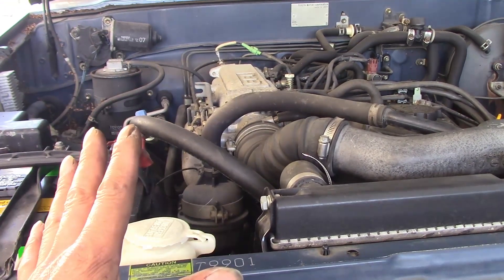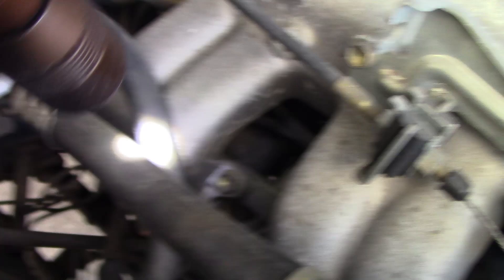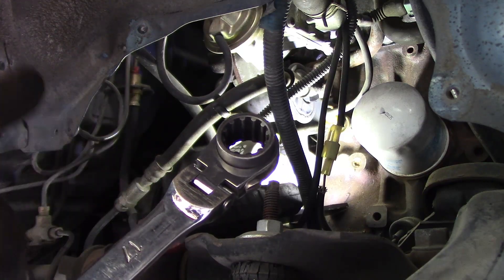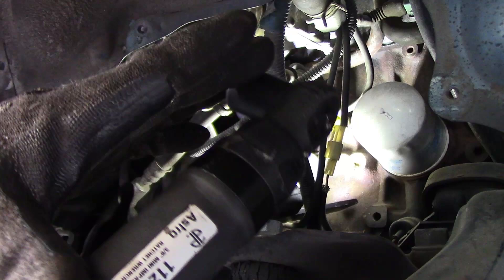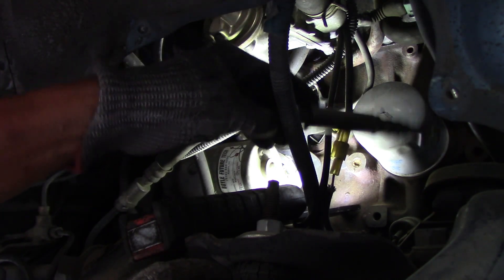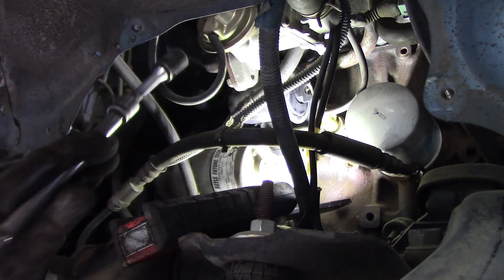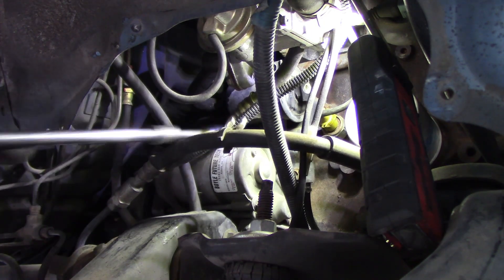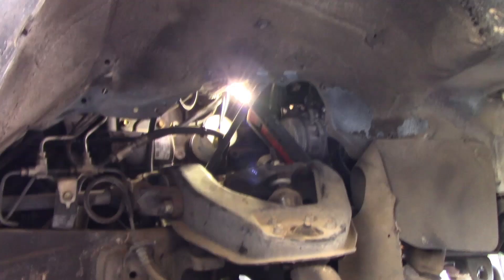1988 Toyota pickup 22re fuel filter replacement I Easiest Way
Toyota pickup 22re fuel filter replacement
Learn how to fix your own car ...
DIY Auto Mechanic
by hitting the bell to the right so you'll know when I post the next video.